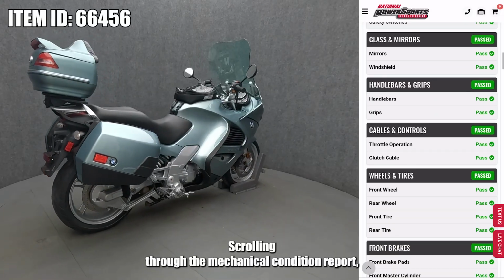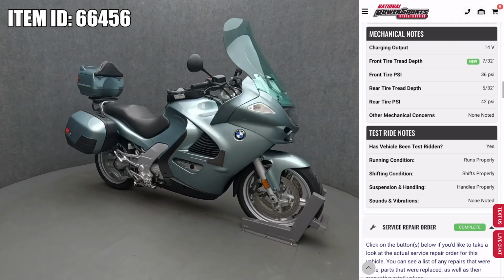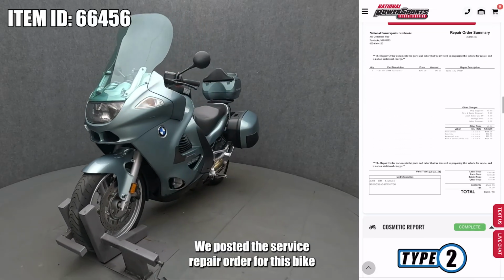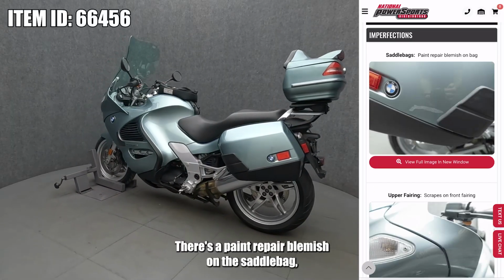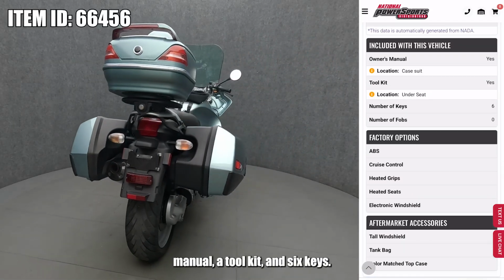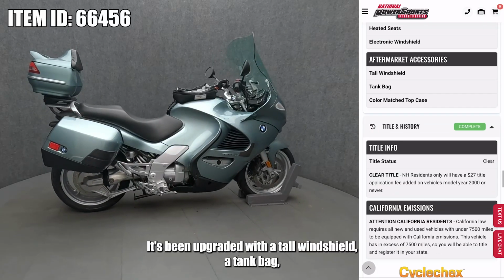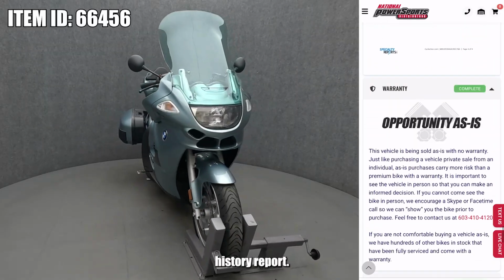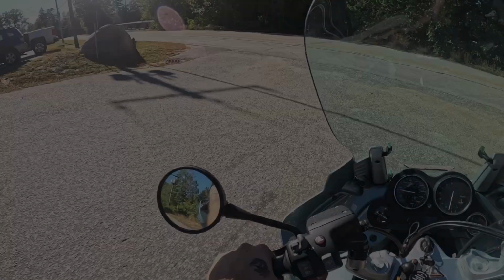2004 BMW K1200GT W/ABS - National Powersports Distributors